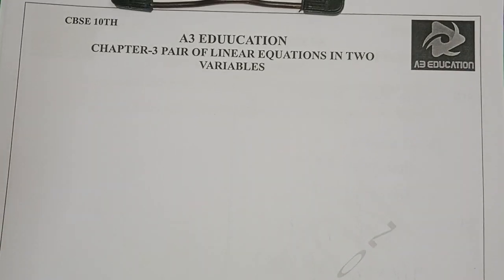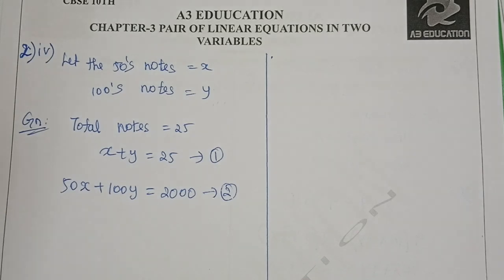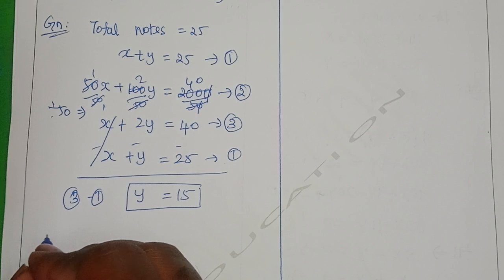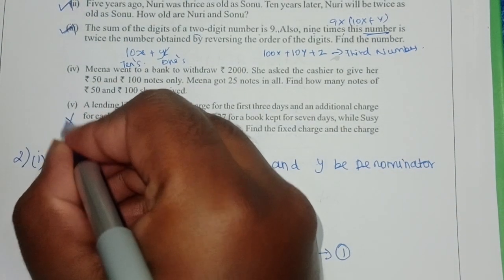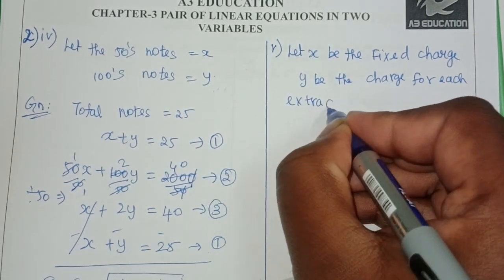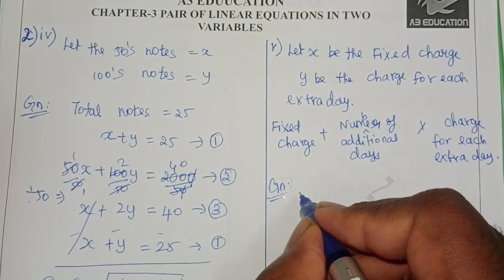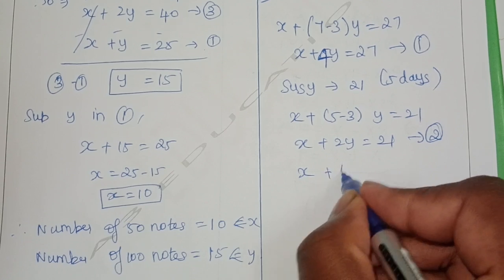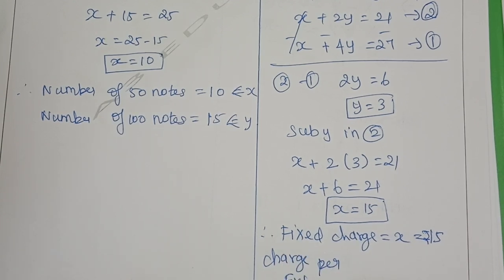CBSE Class 10 Maths | Chapter 3 Pair of Linear Equations Exercise 3.3 Question-2(iv,v)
CBSE Class 10 Maths | Chapter 3 Pair of Linear Equations Exercise 3.3 Question-2(iv,v) | Tamil & English Explanation

📝 YouTube Description:
🎓 Step-by-step solution of Exercise 3.3 – Question 2 in both Tamil and English Medium
💡 Learn to solve a pair of linear equations using the substitution method with accuracy
💯 Ideal practice for building algebra skills and scoring 80+ in CBSE 2025 Board Exams

🔥 What You Will Learn in This Video:
How to apply the substitution method efficiently

Solve step-by-step: isolate, substitute, simplify, and find both variables

Strengthen your understanding of algebraic methods

Clear bilingual explanation in Tamil + English

📚 Fully based on the CBSE 2024–2025 Syllabus
🎯 Great for exam practice, revision, and concept building

NCERT textbook solutions for all exercises

Tamil + English explanation for board exam clarity

Tips for scoring high in Class 10 Maths